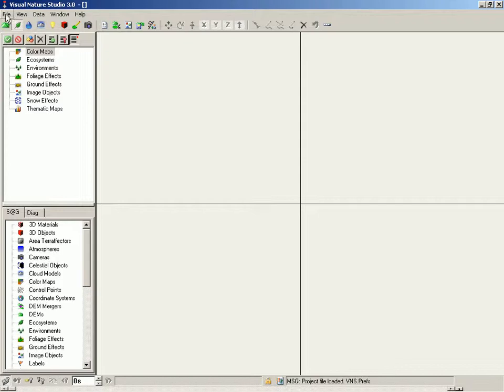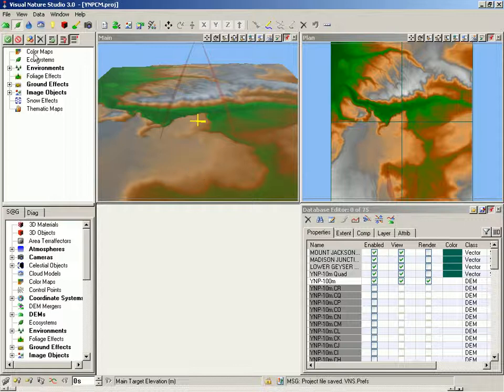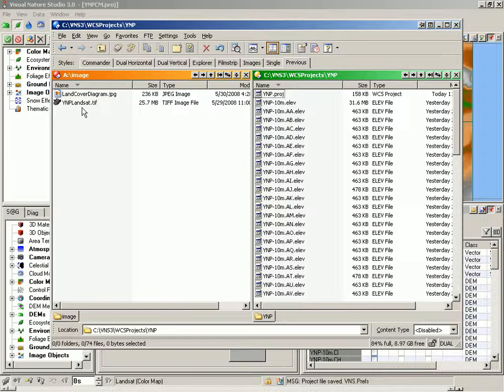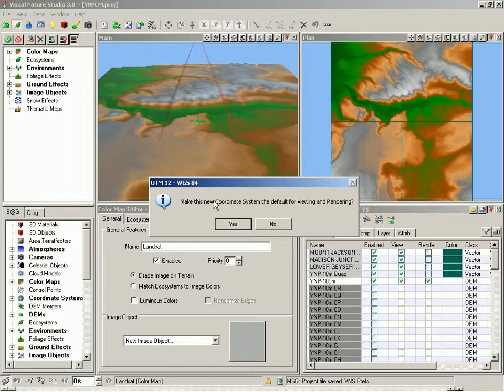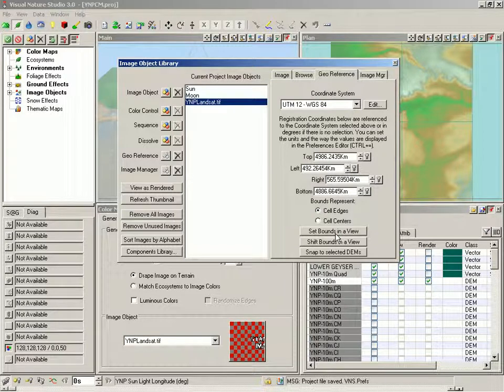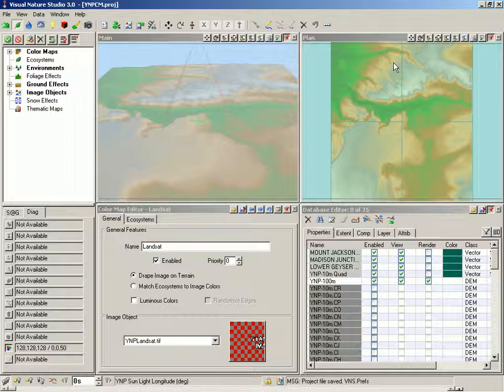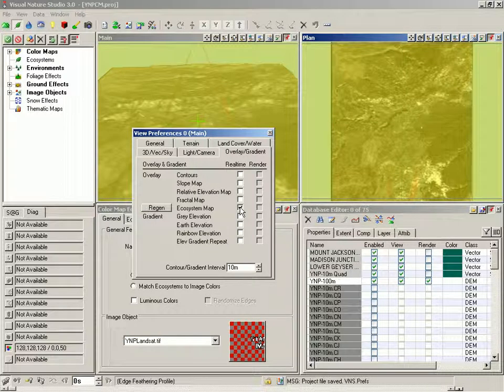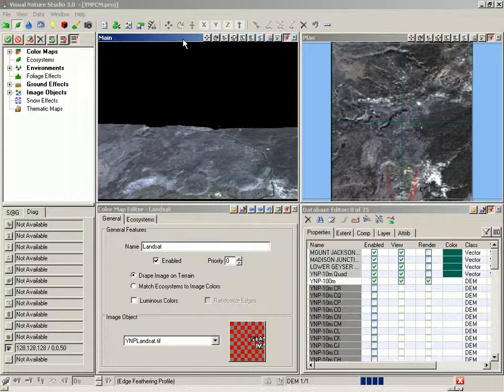Visual Nature Studio 3 Tutorial Part 04 A (Draping Images: Color Maps)